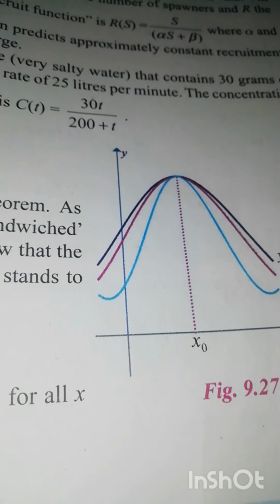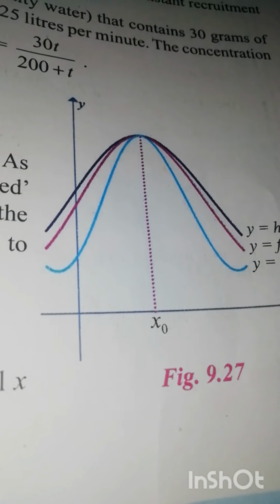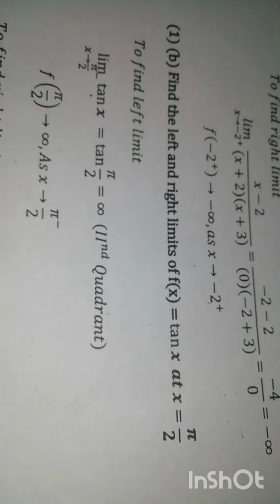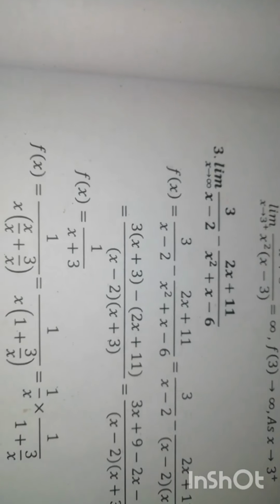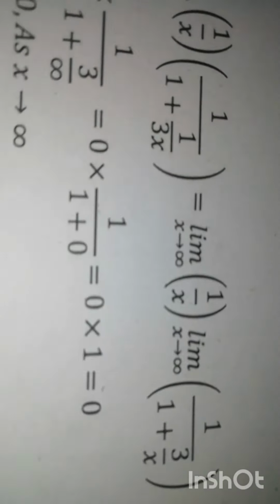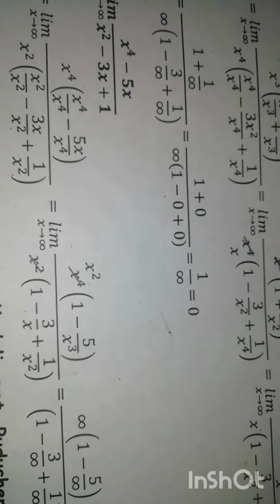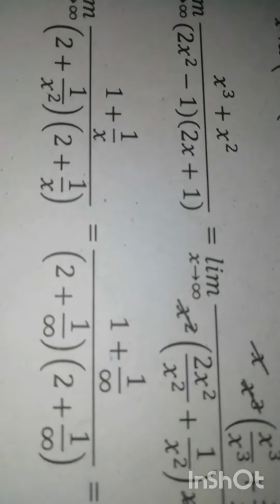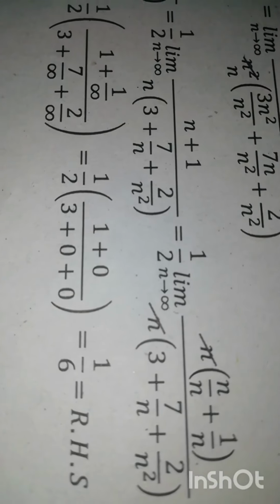XI std maths chapter 9 exercise 9.3